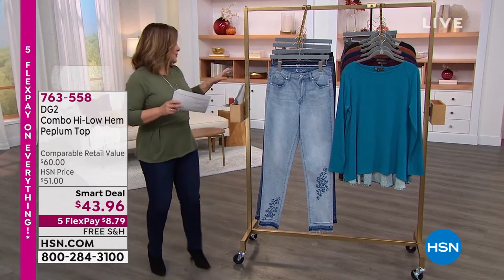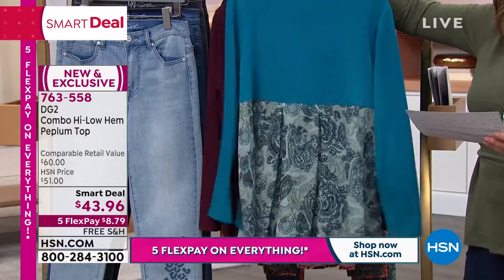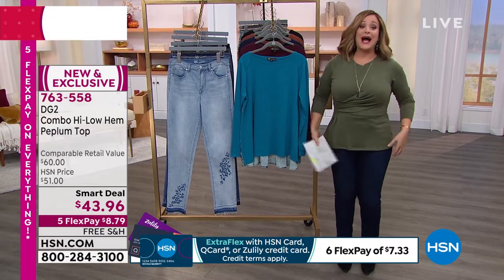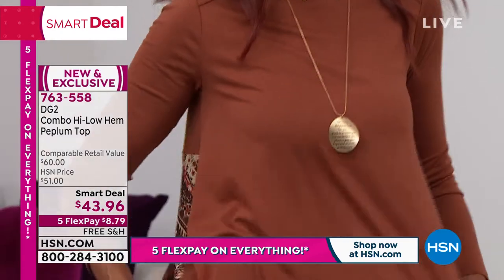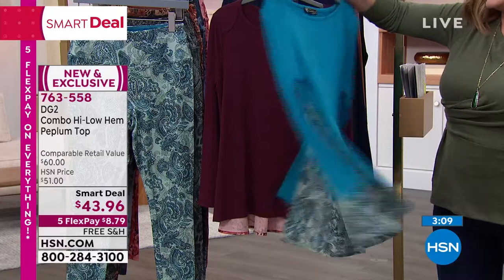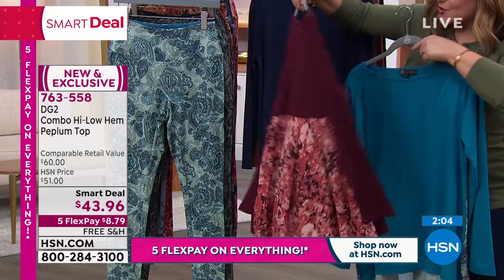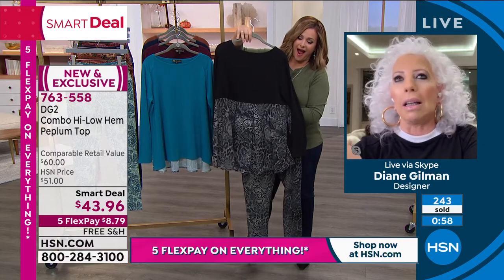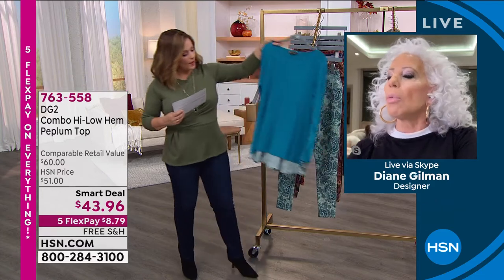DG2 by Diane Gilman Combo HiLow Hem Peplum Top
A full peplum sweep and printed sheer back panel adds dramatic dazzle to this classic longsleeve top from Diane Gilman.